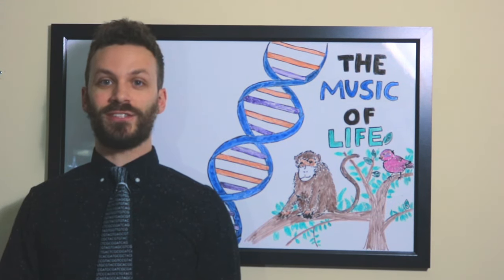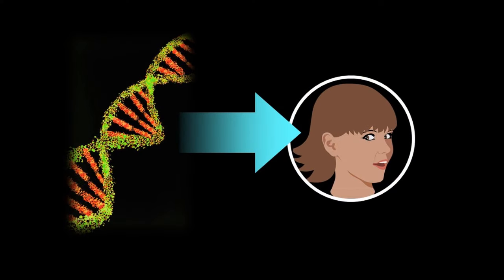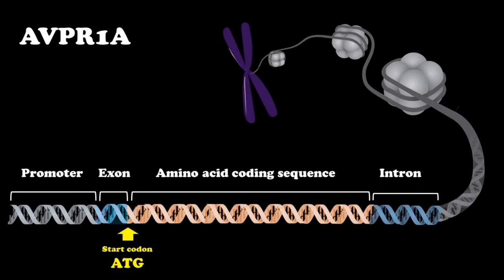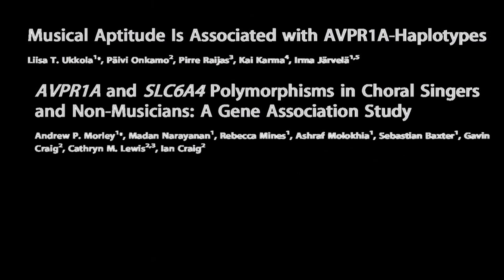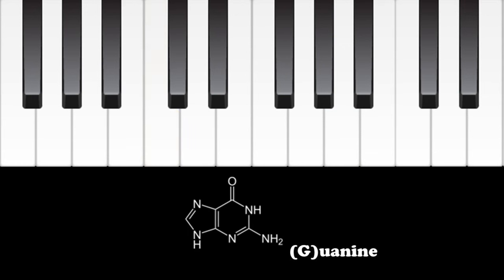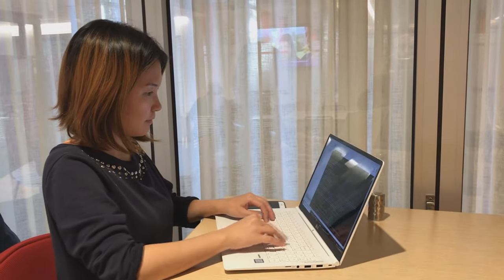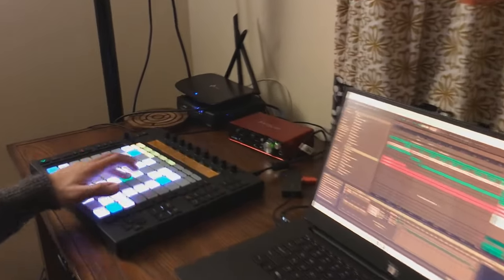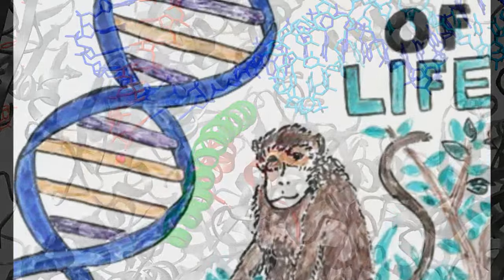Change DNA sequence into music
University of Georgia Capturing Science 2019 contest entry.